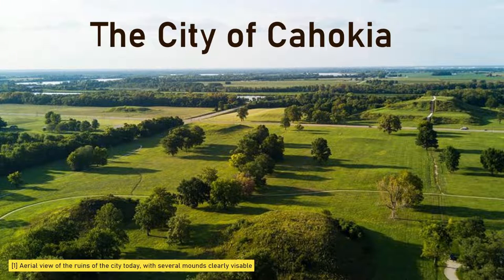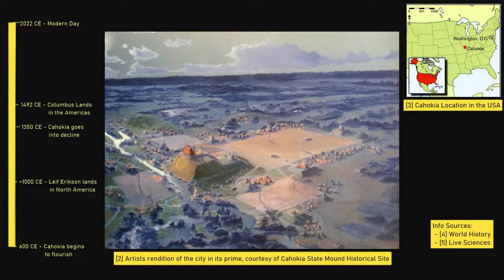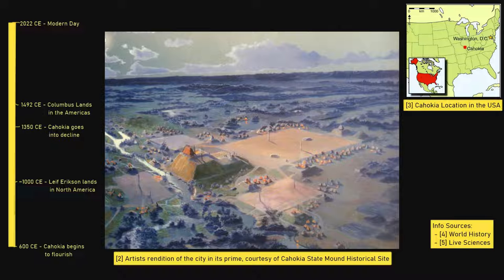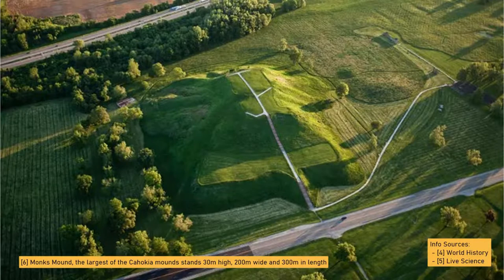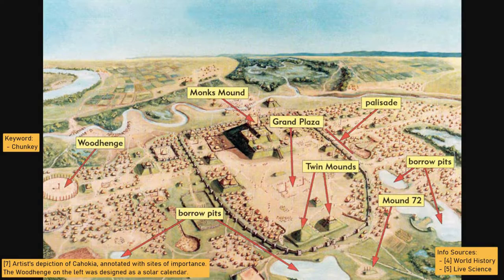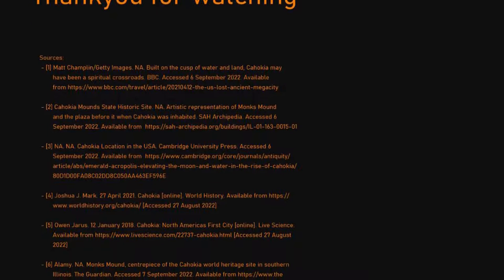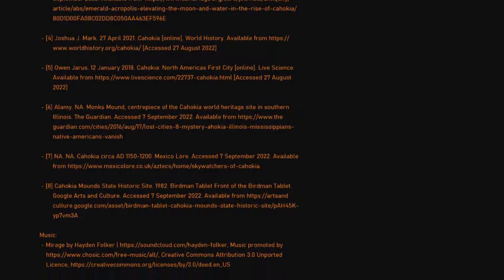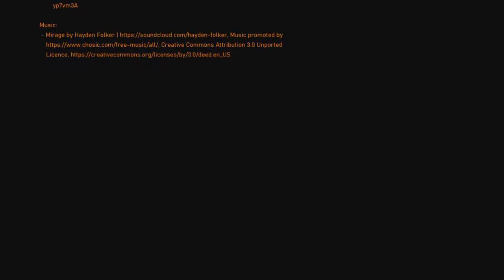The City of Cahokia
A short introduction to the Native American city of Cahokia.

Sources:
[1] Matt Champlin/Getty Images. NA. Built on the cusp of water and land, Cahokia may have been a spiritual crossroads. BBC. Accessed 6 September 2022.
[2] Cahokia Mounds State Historic Site. NA. Artistic representation of Monks Mound and the plaza before it when Cahokia was inhabited. SAH Archipedia. Accessed 6 September 2022.
[3] NA. NA. Cahokia Location in the USA. Cambridge University Press. Accessed 6 September 2022.
[4] Joshua J. Mark. 27 April 2021. Cahokia [online]. World History. [Accessed 27 August 2022]
[5] Owen Jarus. 12 January 2018. Cahokia: North America’s First City [online]. Live Science. [Accessed 27 August 2022]
[6] Alamy. NA. Monk’s Mound, centrepiece of the Cahokia world heritage site in southern Illinois. The Guardian. Accessed 7 September 2022.
[7] NA. NA. Cahokia circa AD 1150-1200. Mexico Lore. Accessed 7 September 2022.
[8] Cahokia Mounds State Historic Site. 1982. Birdman Tablet Front of the Birdman Tablet. Google Arts and Culture. Accessed 7 September 2022.